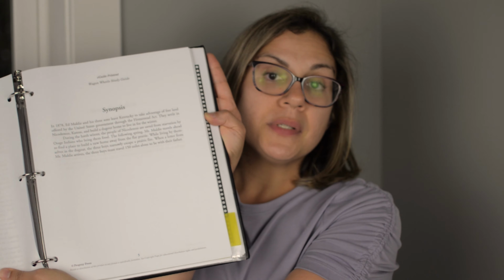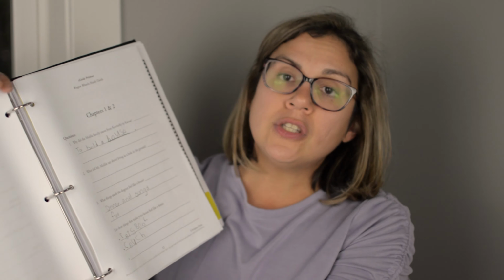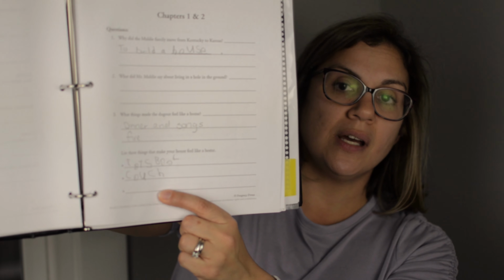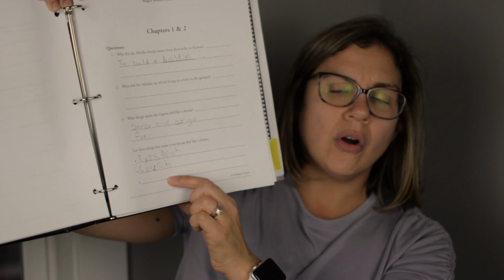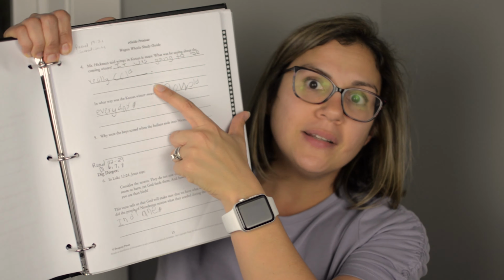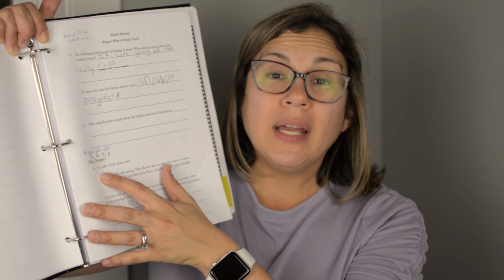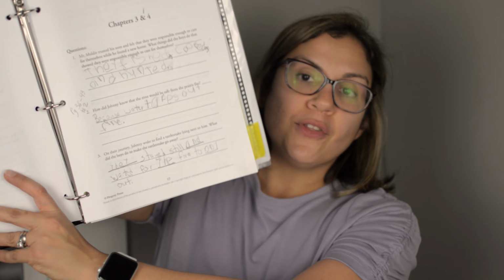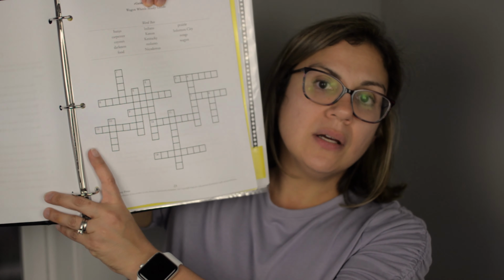Literature Study Guide for Homeschoolers// Progeny Press//Wagon Wheels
Complimentary product Received

We love adding Progeny Press guides to our Language Arts studies so we were excited to receive the Wagon Wheels Study Guide this time to review.